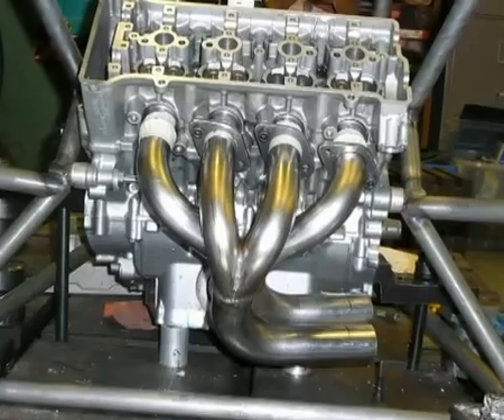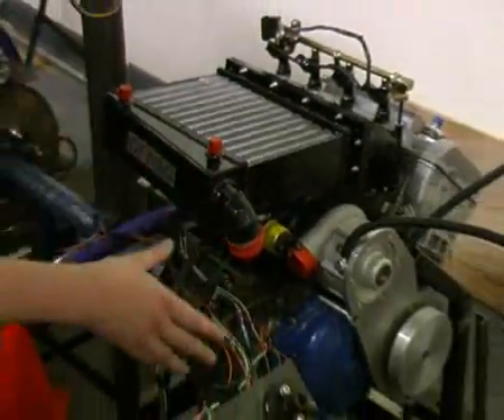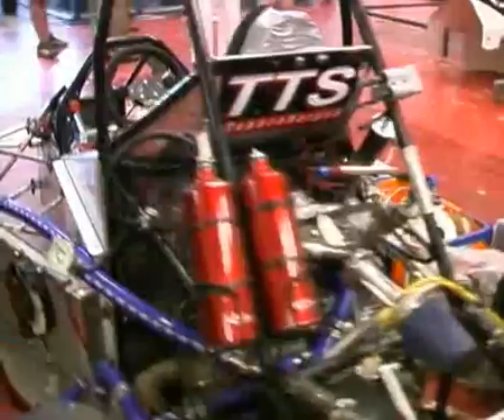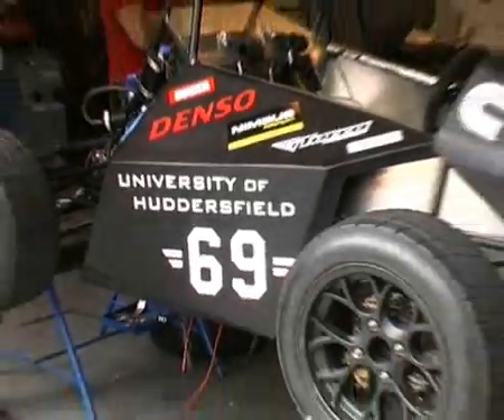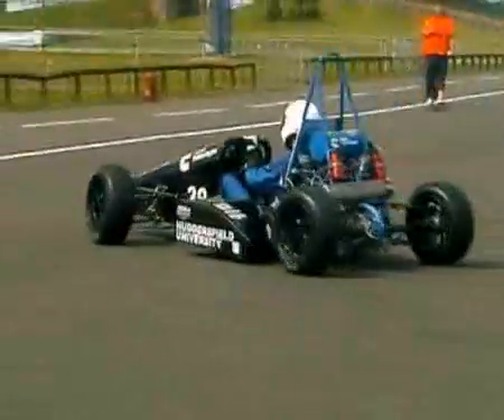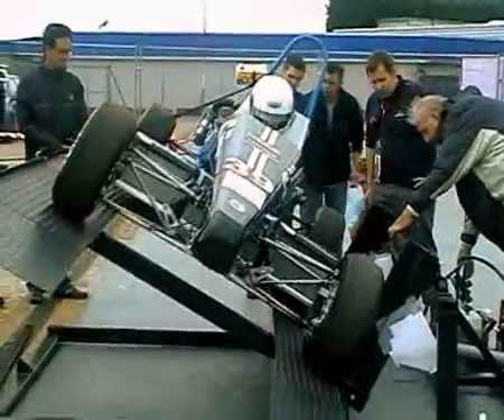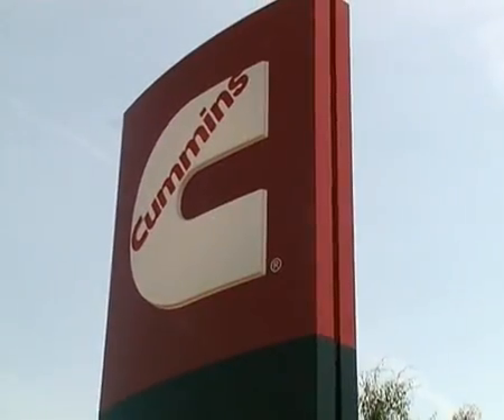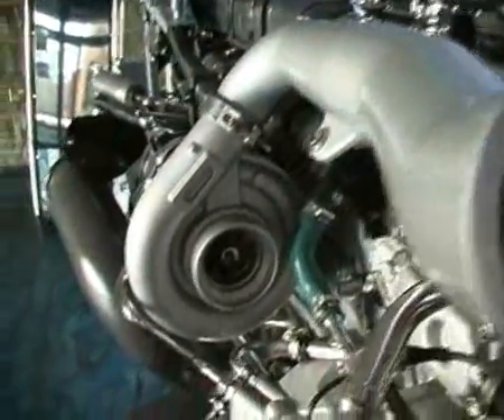University of Huddersfield Formula student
Experts from the world of motor sport gathered at the University of Huddersfield last night for the unveiling of the Formula Student race car.

Guest of Honour Clive Padgett, of Batley-based champions Padgett's Racing team, joined Steve Caddy, Director of New Product Introduction from Cummins Turbo Technologies and Peter Hewson, Senior Vehicle Dynamisist at Red Bull Racing at the motor show-style launch of the car.

World-class engineers from main sponsors, Cummins Turbo Technologies, have been working with the University's Formula Student Racing Team on the car for the national Formula Student competition, which tests the design and engineering skills of the team as they develop a formula style race car that will lead the field against many other of the automotive industry's future stars.

The Formula Student Racing Team has previously received praise from Formula Student judges for their engine designs, which last year featured a Cummins compressor stage, as well as the driver environment and control system design. With key advancements in this year's design developed in liaison with Cummins' expert technical engineers, the team is confident they will impress the judges again, as well as hitting improved performance targets on the track.